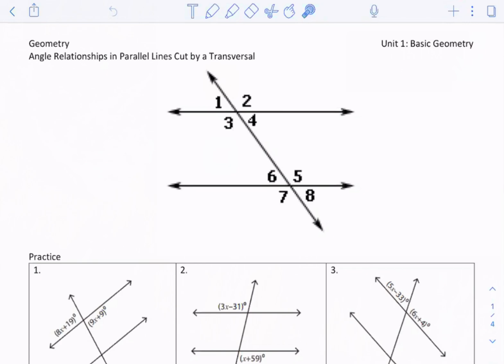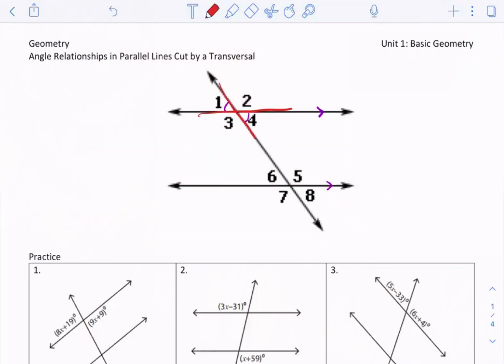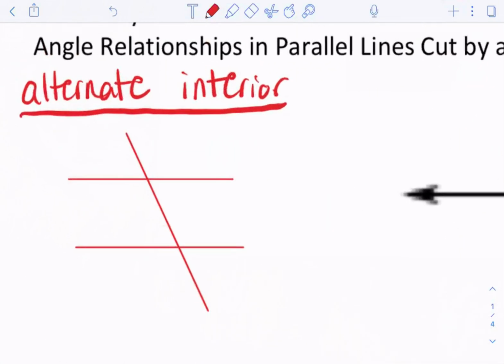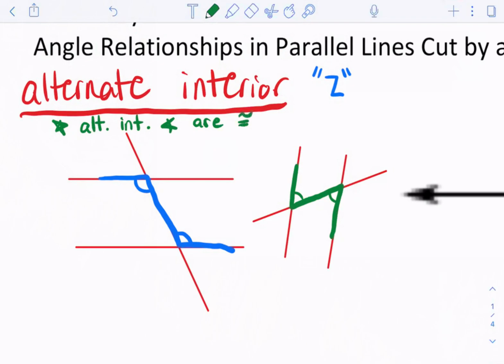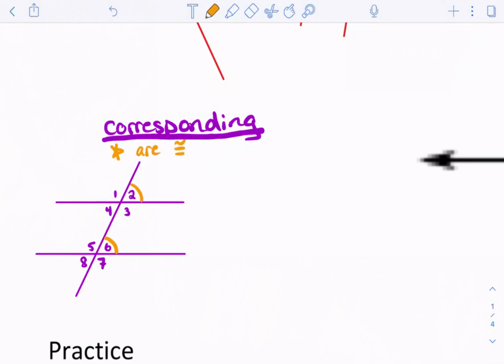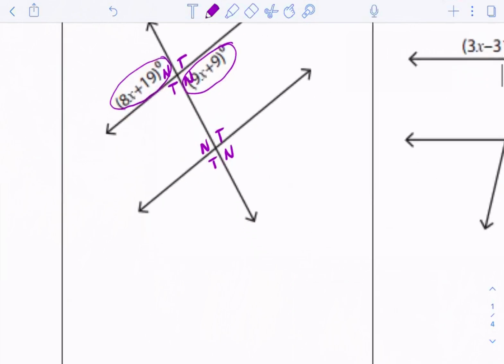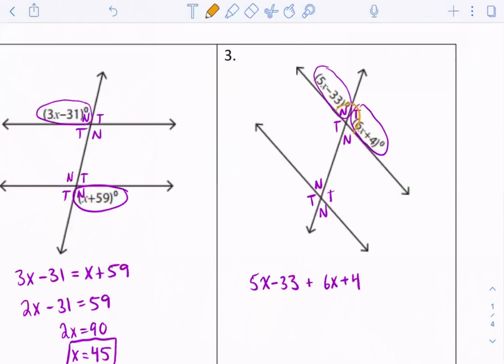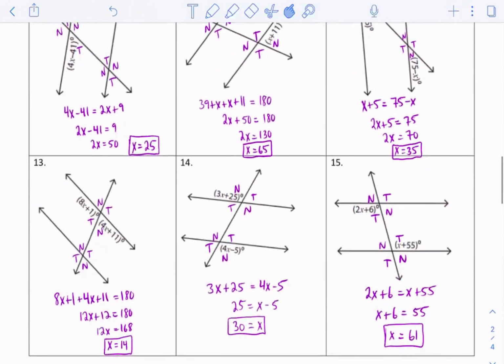Geometry CR: Angles Formed with Parallel Lines Cut by a Transversal